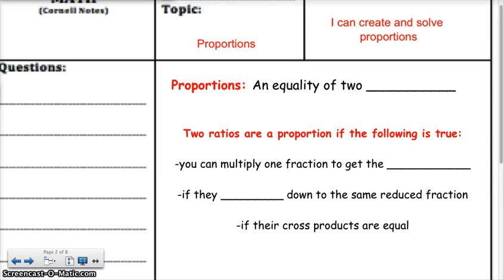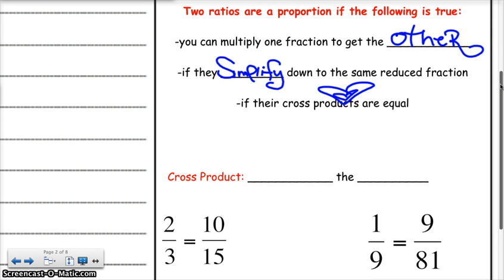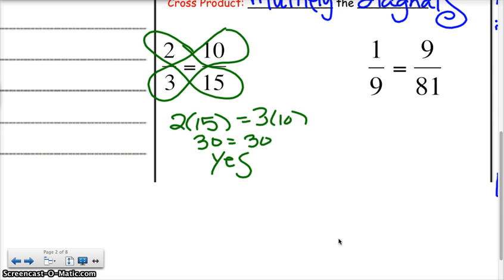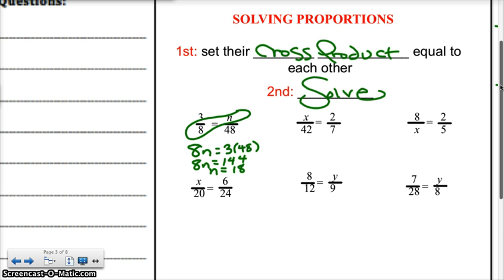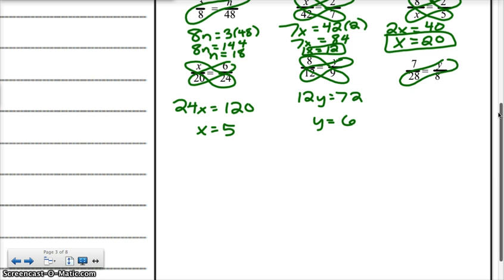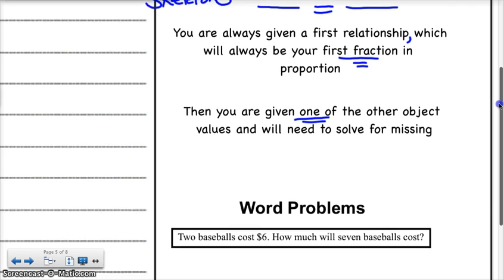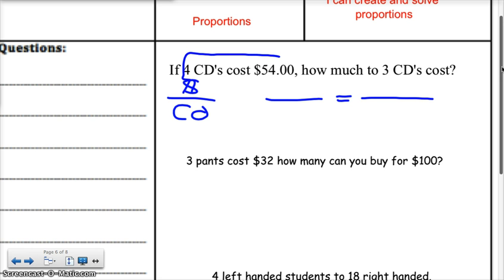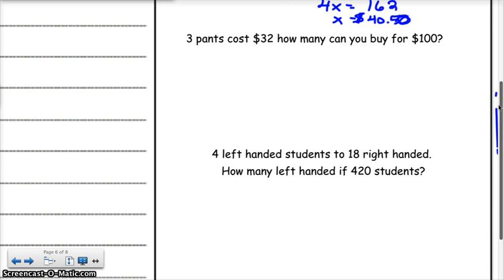6 2 solving proportions